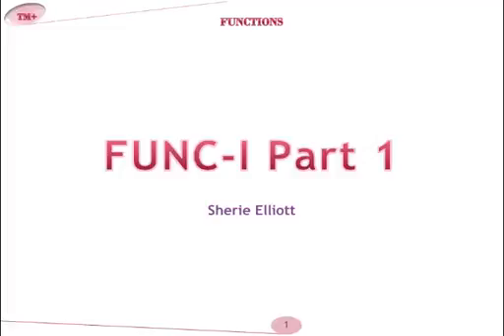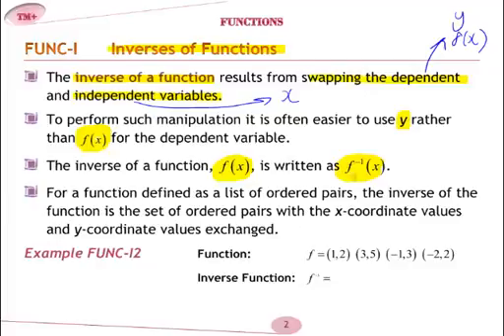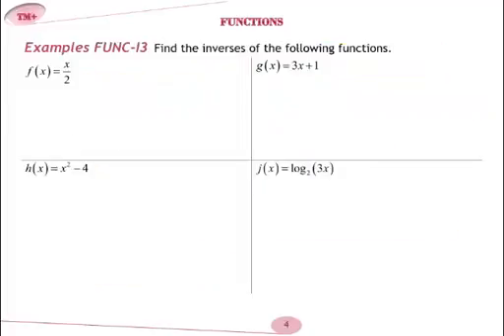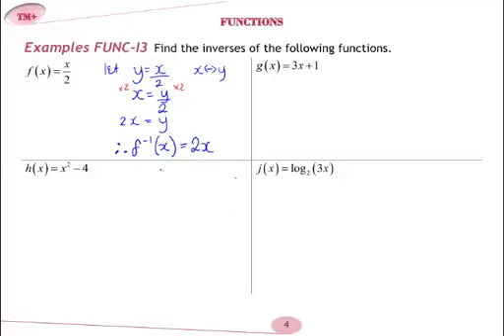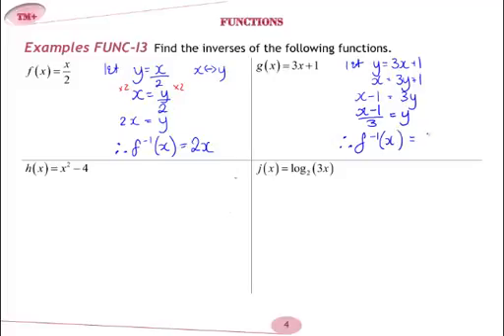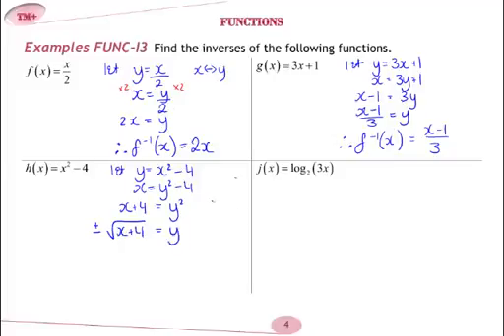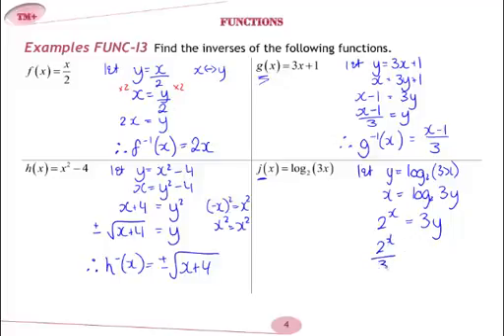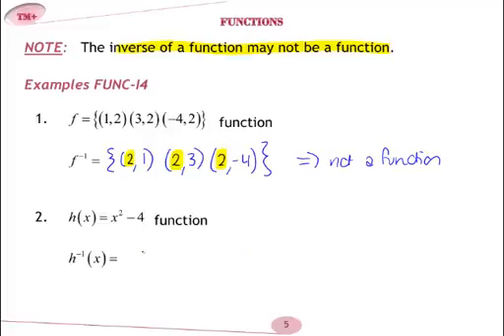FUNC I PART 1